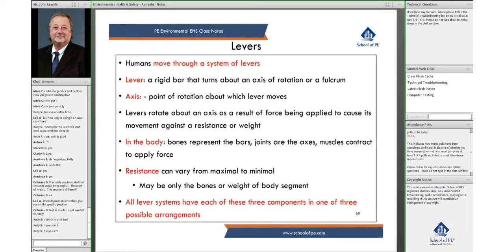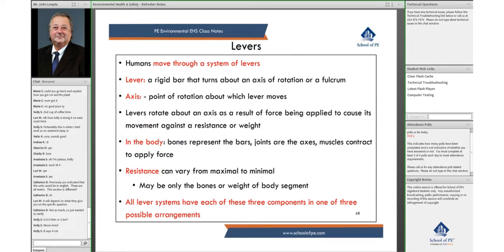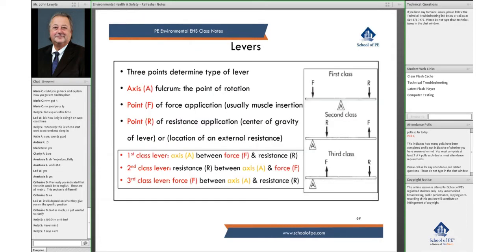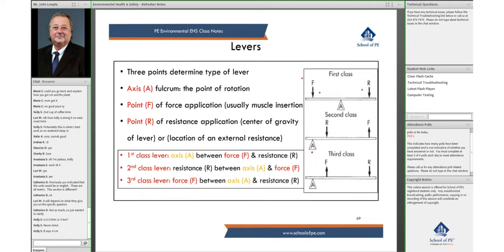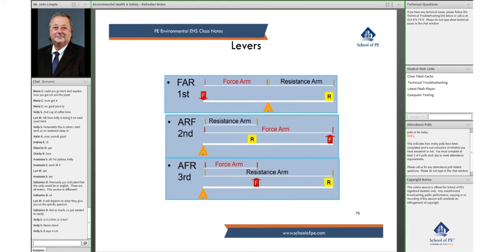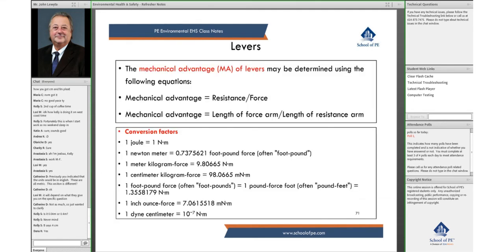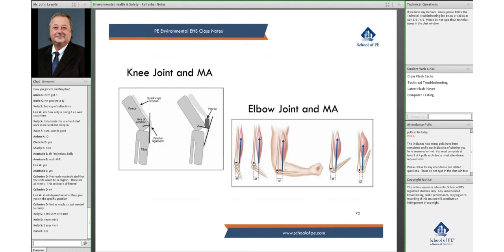What Are the Components of Lever Systems? | PE Environmental